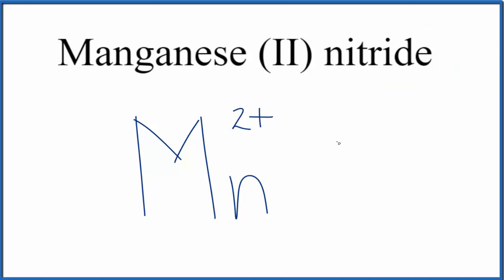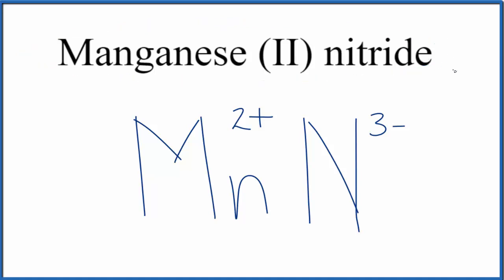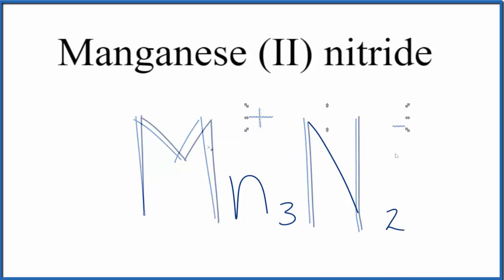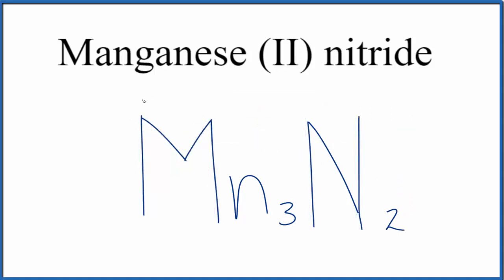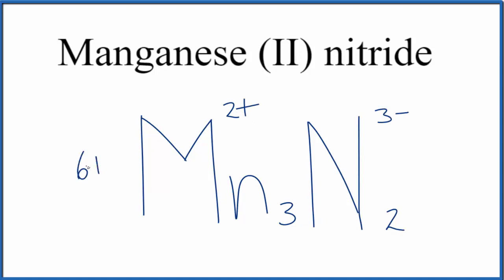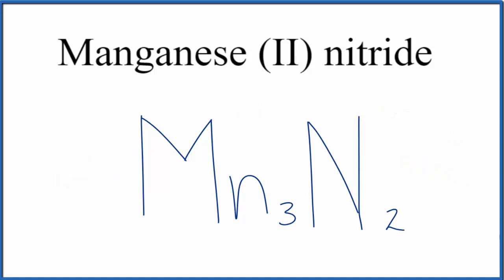How to Write the Formula for Manganese (II) nitride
In this video we'll write the correct formula for Manganese (II) nitride (Mn3N2).

To write the formula for Manganese (II) nitride we’ll use the Periodic Table and follow some simple rules.

1. Write the symbol and charge for the transition metal. The charge is the Roman Numeral in parentheses.
2. Write the symbol and charge for the non-metal. If you have a polyatomic ion, use the Common Ion table to find the formula and charge
3. See if the charges are balanced (if they are you're done!)
4. Add subscripts (if necessary) so the charge for the entire compound is zero.
5. Use the crisscross method to check your work.

For a complete tutorial on naming and formula writing for compounds, like Manganese (II) nitride and more, visit: